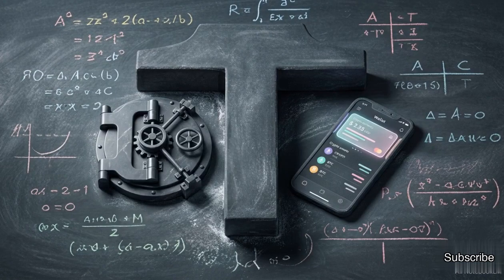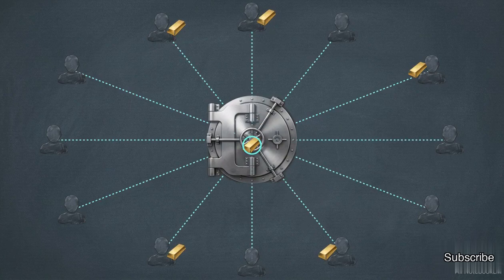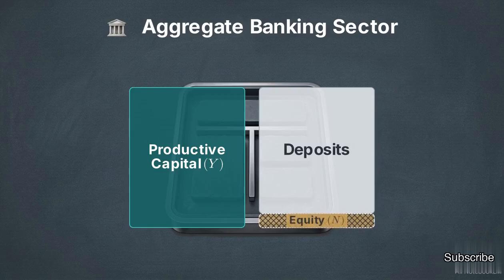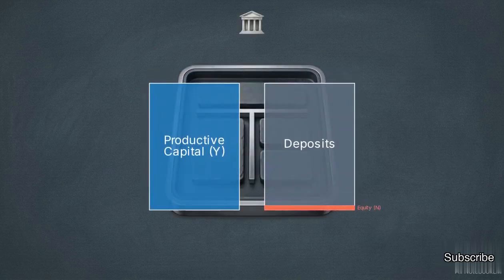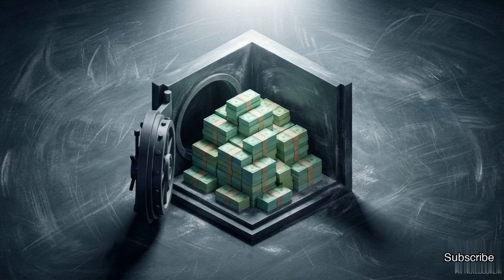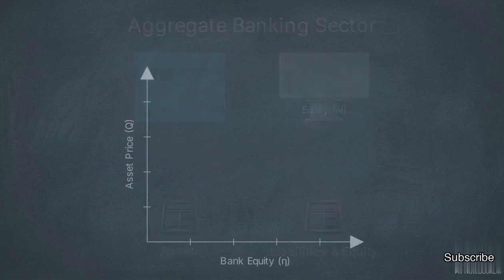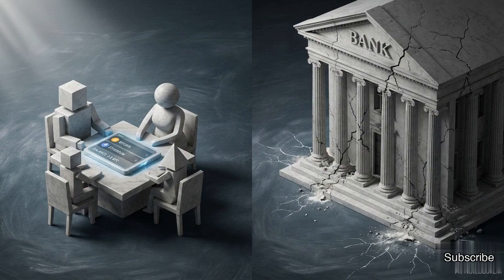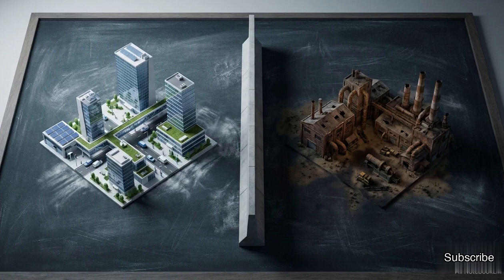Why Printing Money Doesn’t Work Like You Think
Everyone thinks printing money makes a country richer… but the reality is completely different.
And the biggest secret? The government isn't even the one printing most of it.
In this video, we break down the ultimate financial illusion. While everyone talks about central banks printing trillions, the truth is that commercial banks create 97% of all money out of thin air every time they issue a loan
. So where does all that money actually go, and why are people still struggling?
We’ll explain:
The Great Textbook Lie: Why traditional "fractional reserve banking" doesn't work the way you were taught
Fountain Pen Money: How money is actually created the exact second you sign a loan document
The Real Limits: If banks can just type money into existence, what actually stops them from printing infinity?
The QE Myth: The truth behind policies like “quantitative easing” (and why it isn't just handing free cash to banks to lend out)
The Hidden Impact: What happens to the economy when this invisible debt-based system spirals out of control, leading to bank runs and financial crashes
This is not a theory. This is how the global financial system actually works.